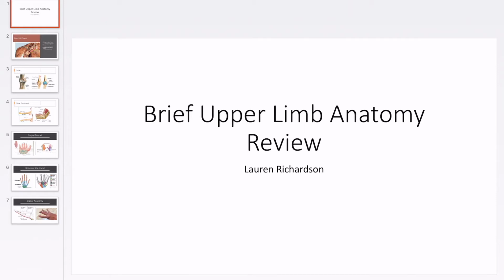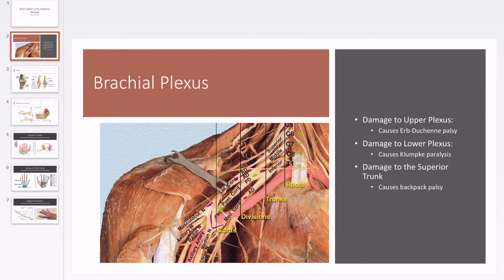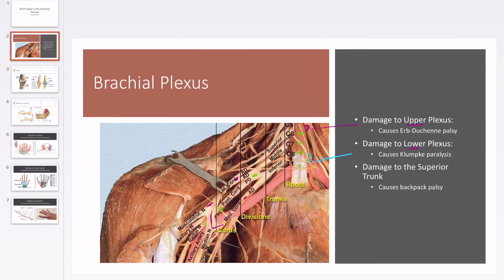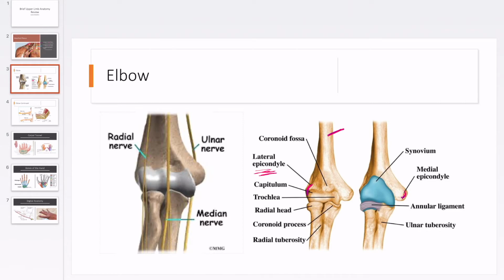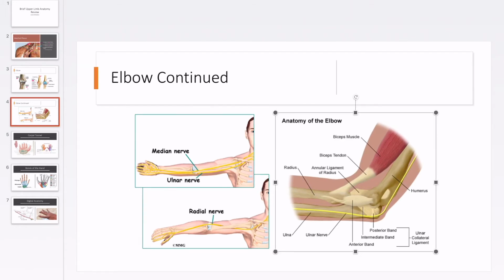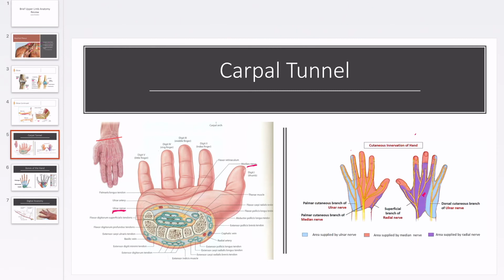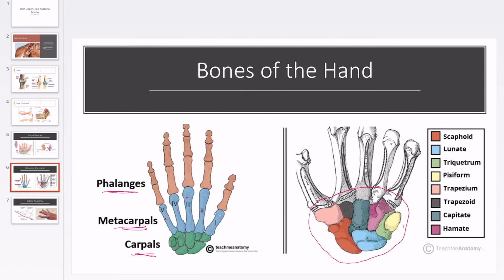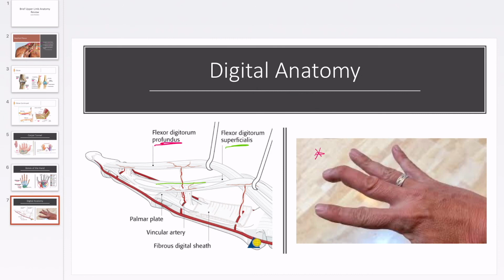Upper Arm Anatomy Review